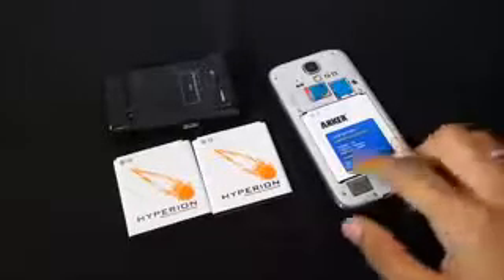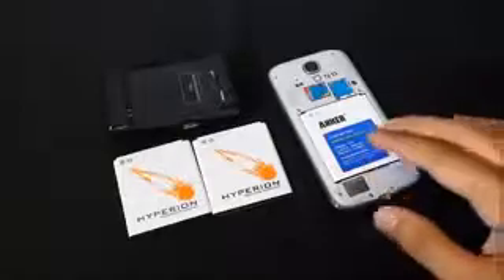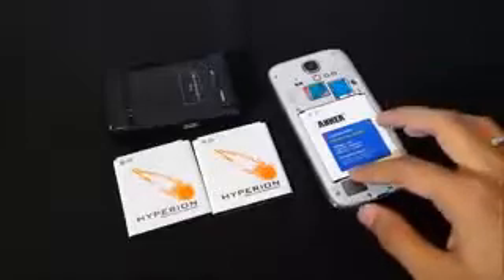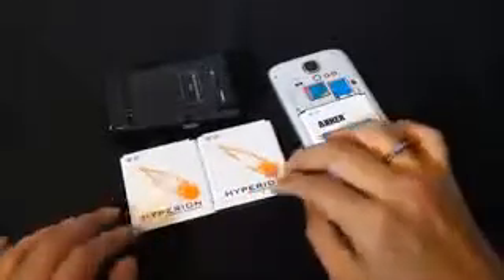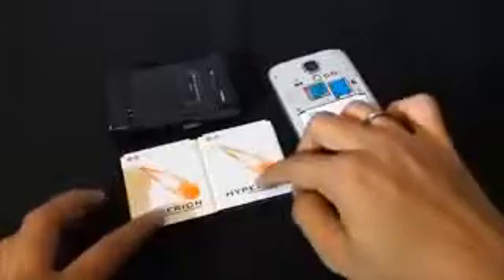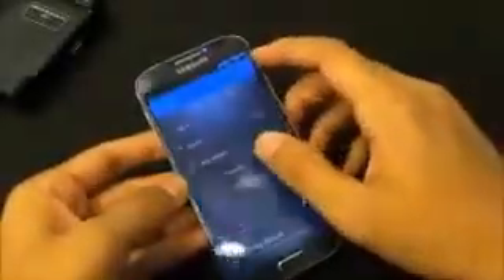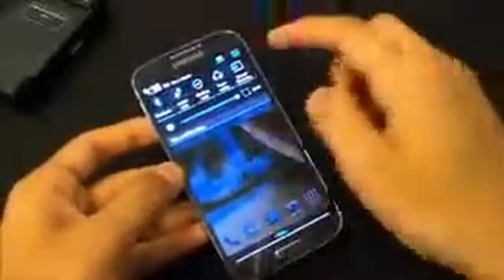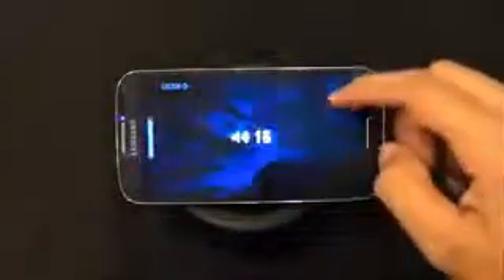Galaxy S4 Extra Batteries Hyperion 2600 mAh Battery Review Android Life